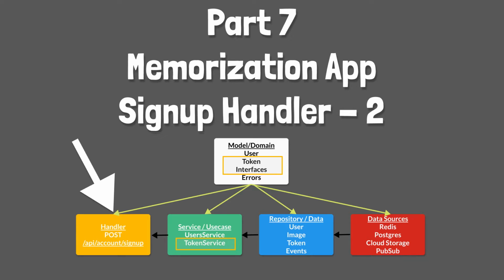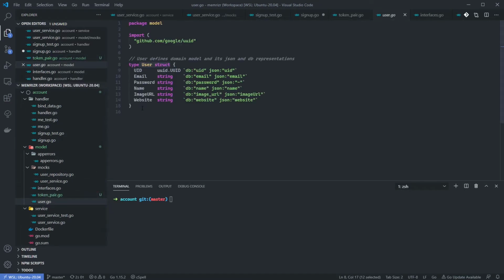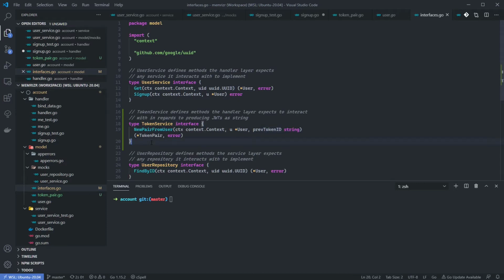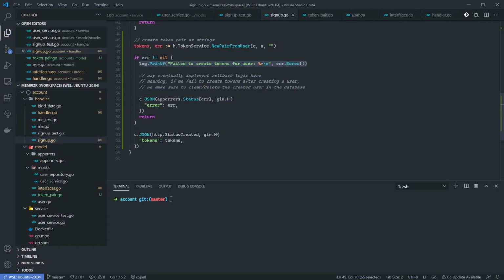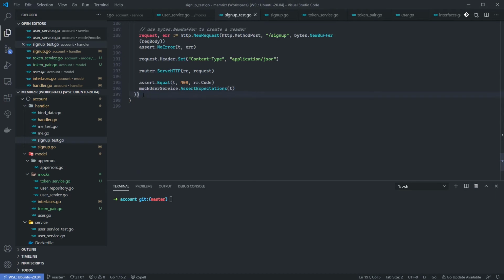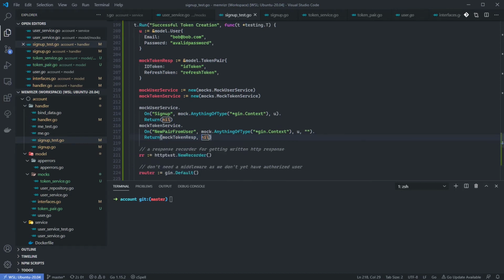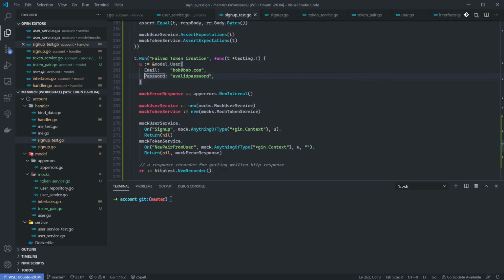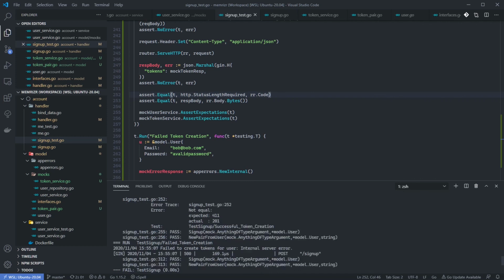07 - Completing Signup Handler in Gin - Token Creation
In this video, we'll create a service for generating access and refresh tokens.We'll go over how we'll use these dual tokens in our application and test our first method inside of the Token Service!

All code for this tutorial can be found on Github!

Rant

Many people on the internet will yell, "DON'T USE LOCAL STORAGE!," which is often used to store tokens of one form or another. Another place to store tokens is in cookies. Other auth solutions will store session IDs... and then there are considerations for what approach to choose given whether you're working with micro services, traditional server-rendered applications, single page applications, or server-rendered single page applications 😱.

So it's fine if you choose to not use local storage, but please do your best to understand why you hold that opinion before posting any screed in the comments. I've provided links below to at least show you that I've done some reading and spent time considering which solution to use for this application.

Of course, you could also go read 50 page articles by some of the finest cryptography academicians, written in plaintext HTML, which basically tell you you're screwed, while providing no workable solution for the "normies" like you and me. (On a hopeful note, I did see some promising improvements coming down the road. 🤞🏼)

Does your head hurt yet? That's why I'm just going to post the links, and let you decide how much sleep you want to lose thinking about this "challenge"! I feel relieved you're losing sleep along with me!

Please Stop Using Local Storage - Note, I highly recommend reading the comments by [Jon Gross-Dubois] if not all of the comments.

Auth0 - Note that their APIs basically have the option of storing tokens in memory or in local storage, though they give a scary warning about using localStorage. And this is a company of people that sit on their butt's thinking about this way more than most of us.

SPA Best Practices - Cookie session IDs are basically just "tokens."